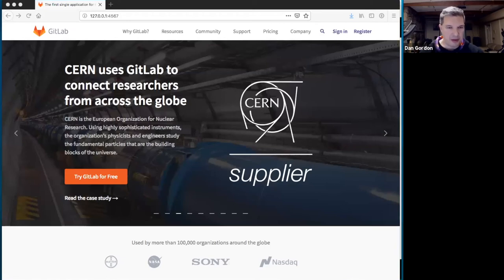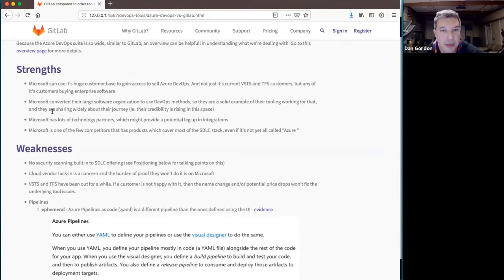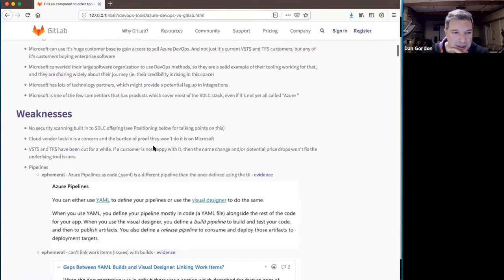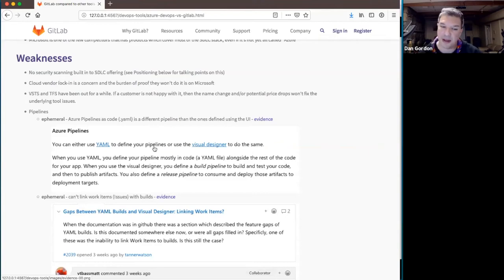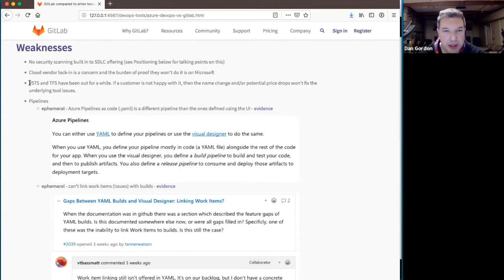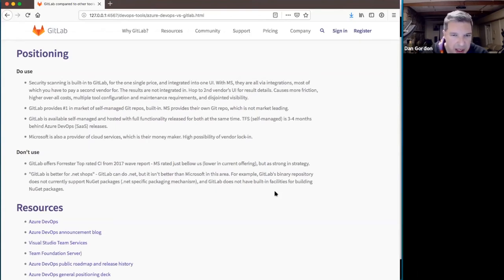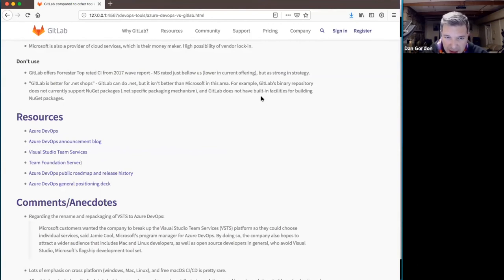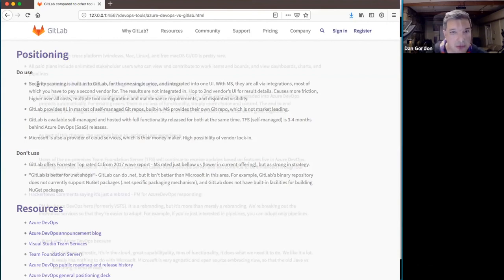Azure DevOps Competitive Review Part 2-2 - Sales Enablement 2018-11-01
Sales enablement competitive review of Azure DevOps (VSTS/TFS), part 2 of 2. This video is the second half of part 2,, which has discussion of strengths, weaknesses, and strategy.